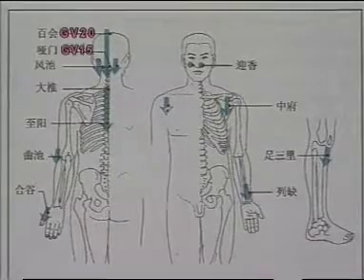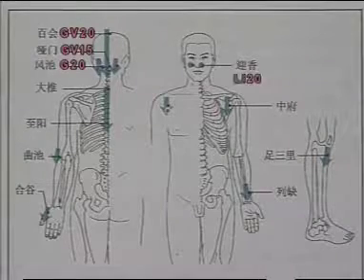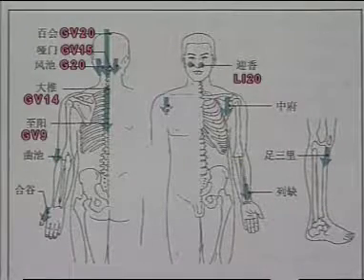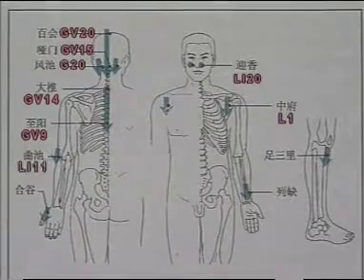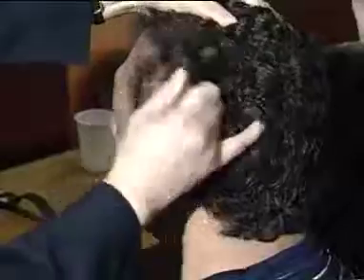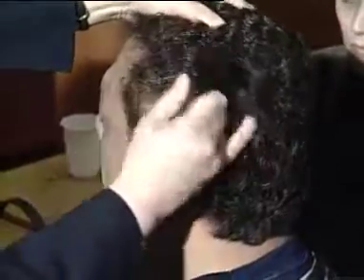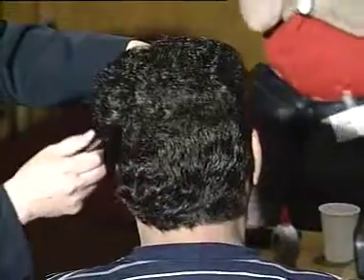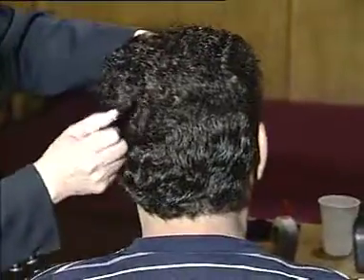Common Cold and Fever - Holographic Meridian Scraping Therapy 13/25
Stay classy :)